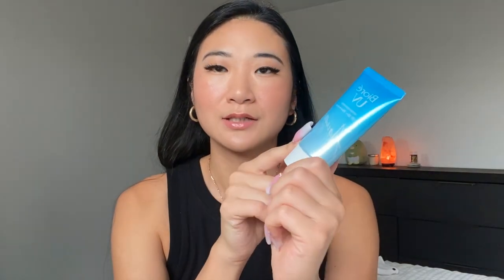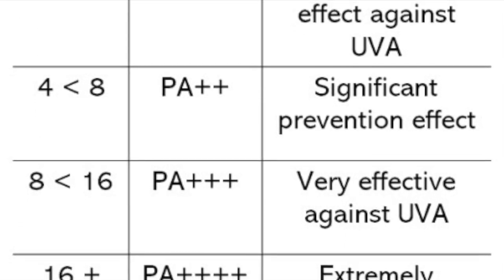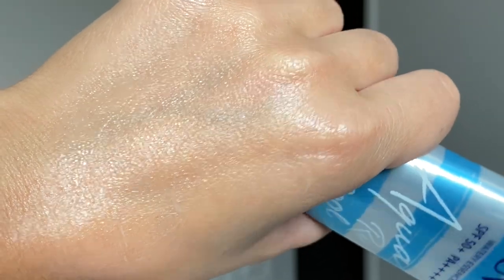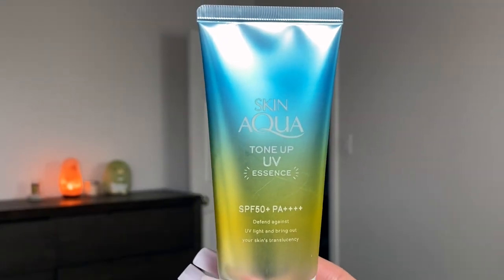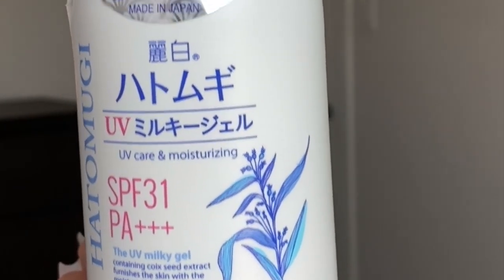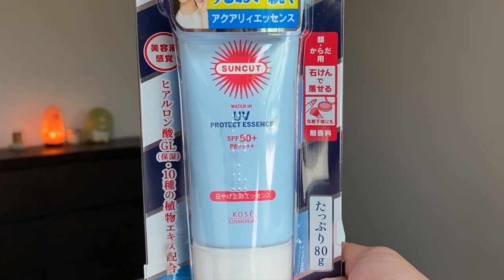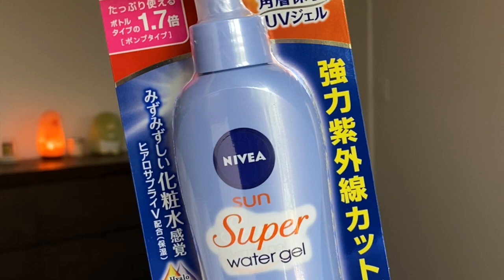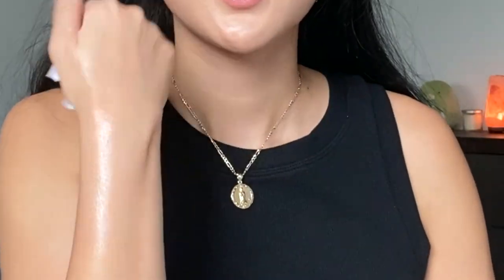Japanese Sunscreens | Watery Essences Gels + Milks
Find out which type of Japanese sunscreen works best for you!

FOLLOW @lobrods

Products Mentioned

More Japanese skincare!